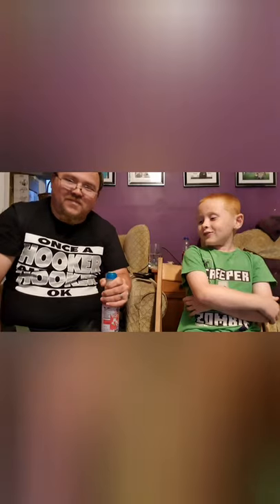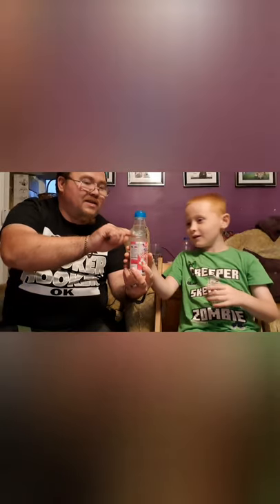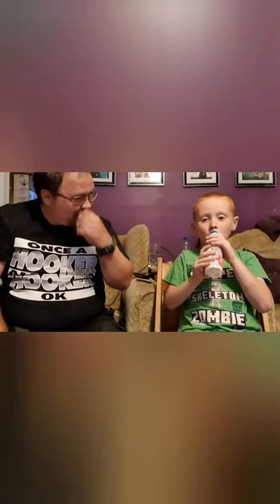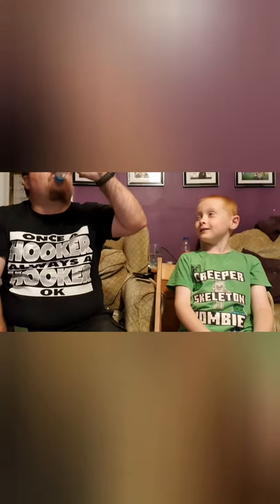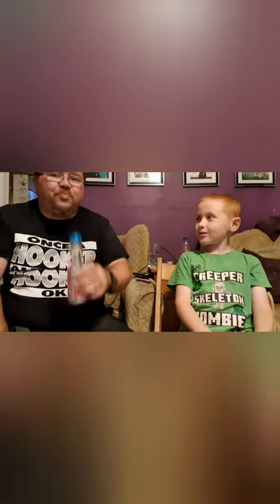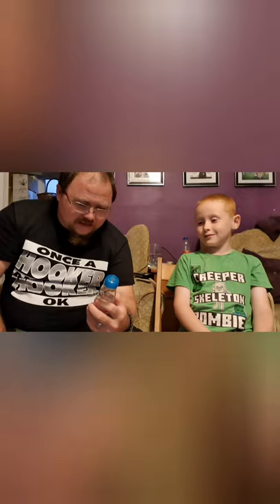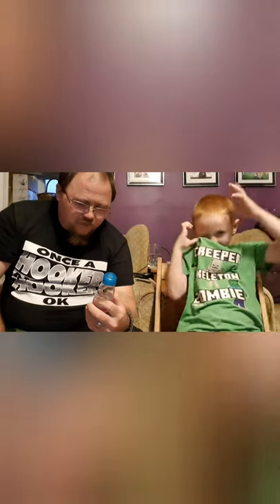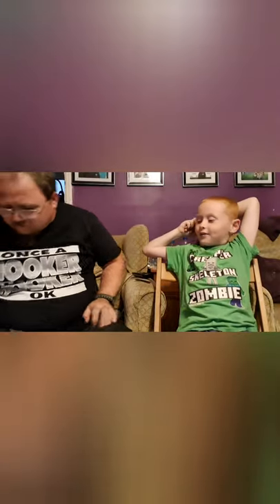Taste Testing Japanese Ramune Soda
Ramune is a Japanese carbonated soft drink. It was introduced in 1884 in Kobe by the British pharmacist Alexander Cameron Sim. Like Banta, an Indian lemon drink, Ramune is available in a Codd-neck bottle, a heavy glass bottle whose mouth is sealed by a round marble thanks to the pressure of the carbonated contents.

Ramune is known for the distinctive design of its bottle, called Codd-neck bottles after their inventor, Hiram Codd. They are made of glass and sealed with a marble; the codd head is held in place by the pressure of the carbonation in the drink.

Ramune is a tricky Japanese soda to master. The glass marble in the top makes it a super fun Japanese drinking experience. And the codd-neck bottle stops the marble from getting out, meaning it's totally safe - even for kids! But opening a bottle of Japanese ramune can be tricky